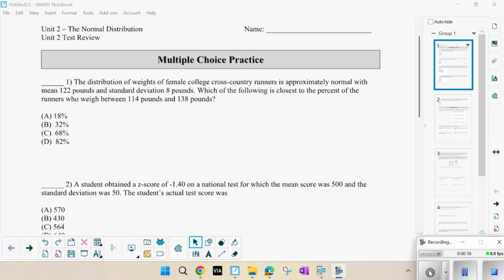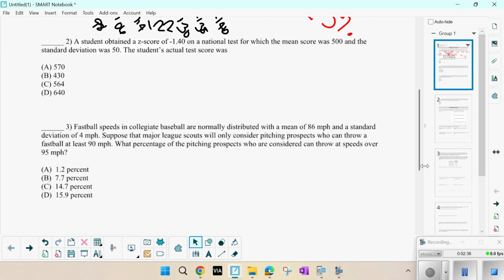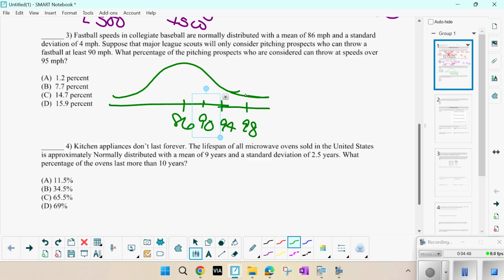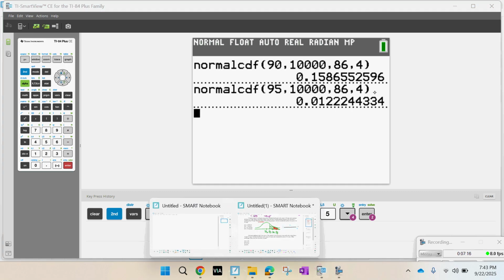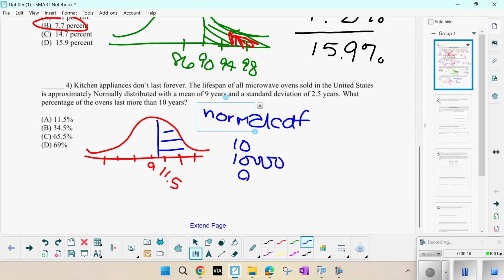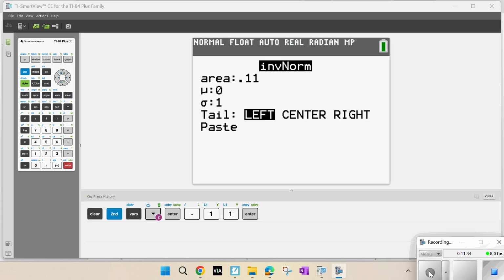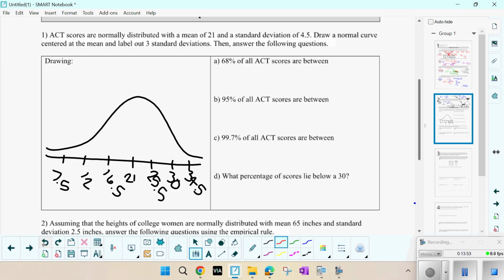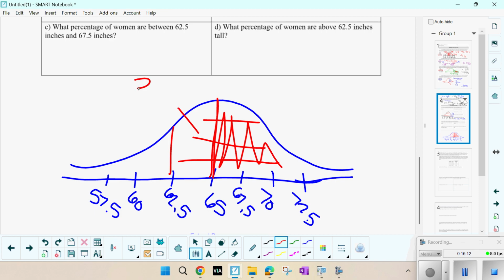Review Quiz 2 4 2 6 first two pages WORKED OUT PROBLEMS